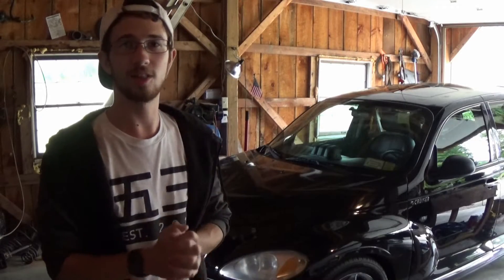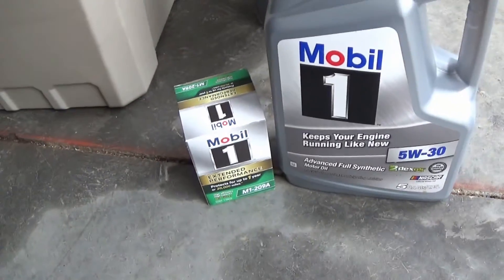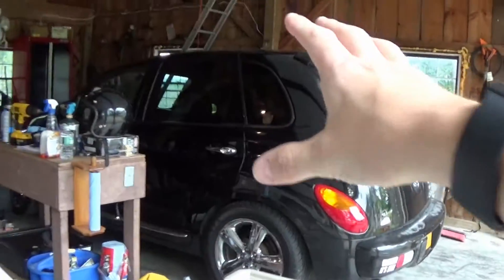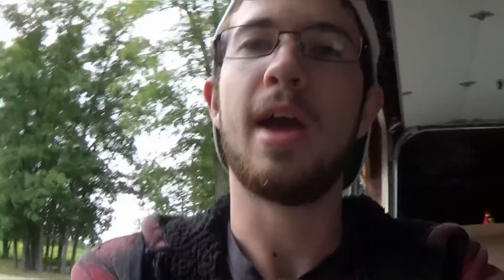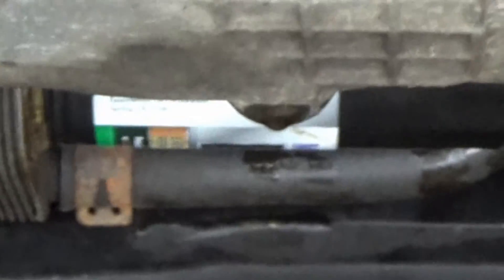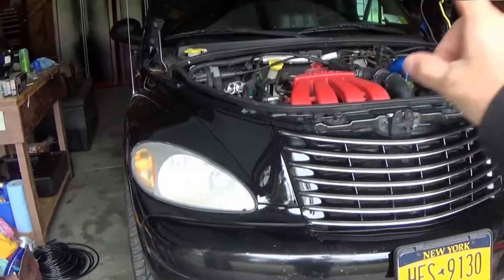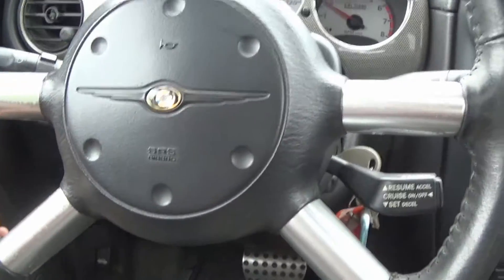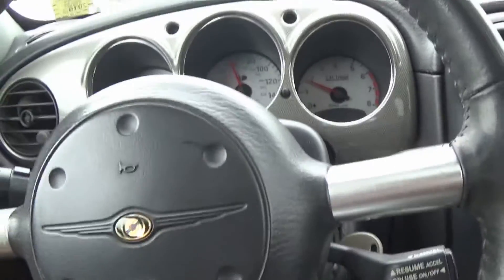Making The Switch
Today, I take you guys along as we FINALLY switch the PT GT over to synthetic oil, something I've been roasted about in the past haha!  Also a quick update on some things.  :D

God bless,
Channel C.G.E.